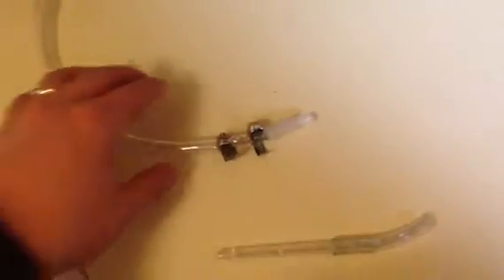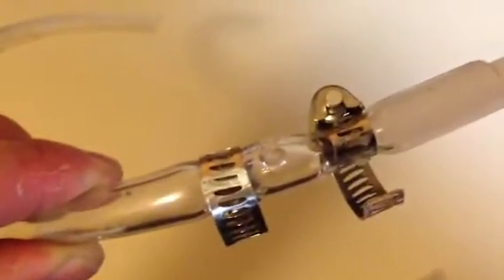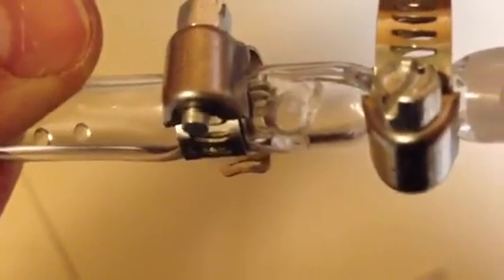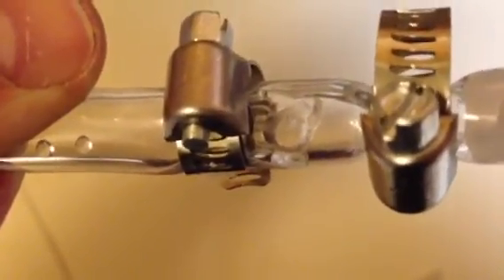Wormaeter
Here is my worm clamp aerator. Just attach it to your siphon hose and viola you have an aerator. It is very effective and free. Just keep the hole parallel to the floor and you will be good to go.